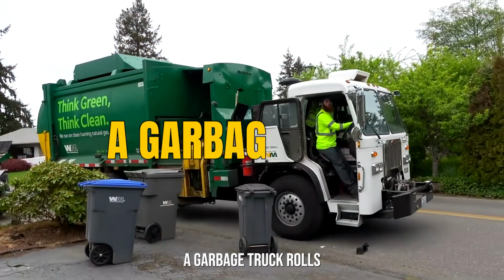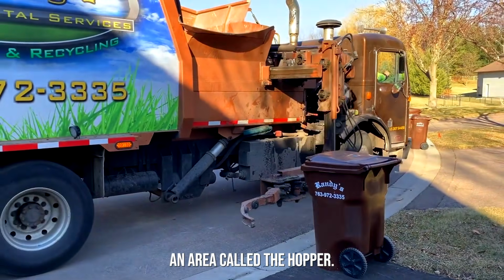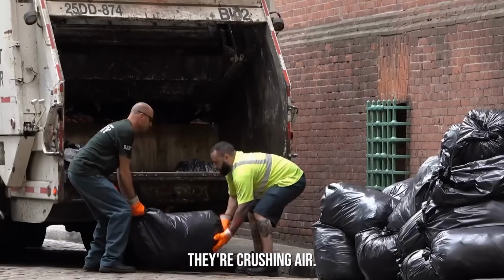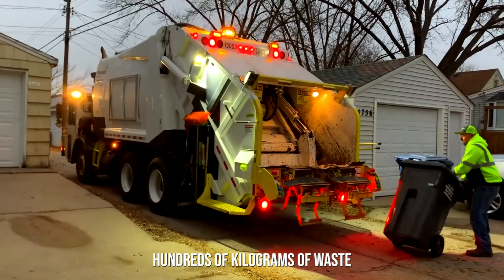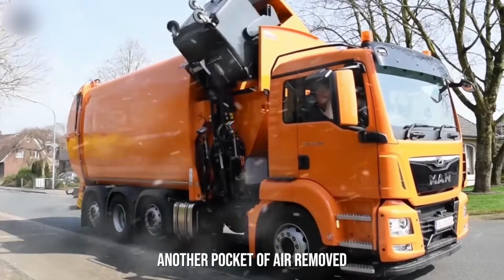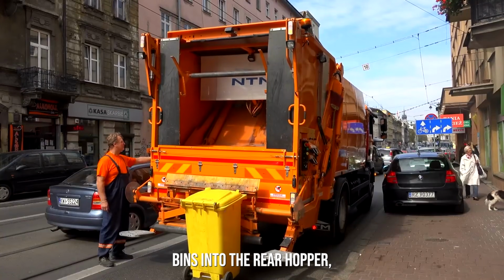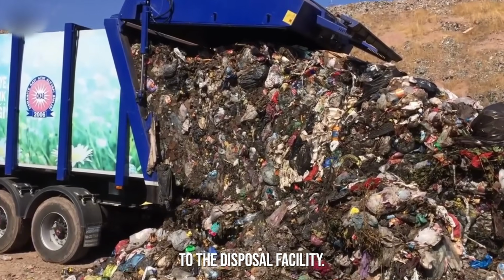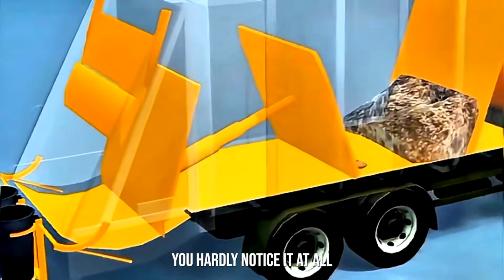Why Do Garbage Trucks Crush Everything Into Almost Nothing?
That loud grinding sound every garbage truck makes isn't random — it's a powerful hydraulic system engineered to crush, compress, and pack waste into a fraction of its original size. But how does a machine turn bulky trash into almost nothing in seconds, and why does it need to?

In this video, we break down:
→ How the hydraulic compaction system actually works
→ Why compressing trash matters for cost, fuel, and efficiency
→ The insane amount of force behind every compaction cycle
→ What happens to different materials (and why some items are dangerous to compact)
→ Why this design hasn't changed much in decades

Once you understand the mechanics behind it, you'll never look at trash day the same way again — this is engineering hiding in plain sight, doing more work than most vehicles on the road.